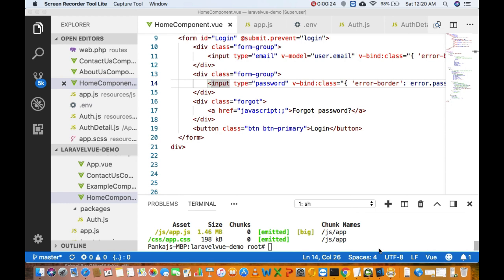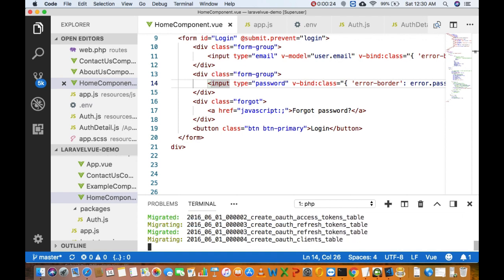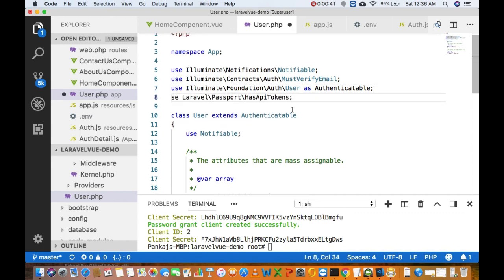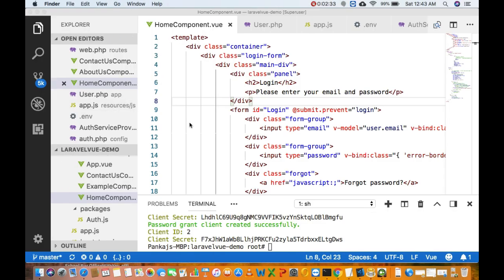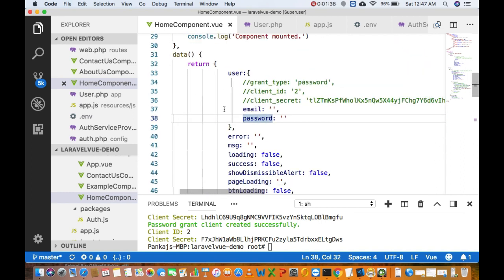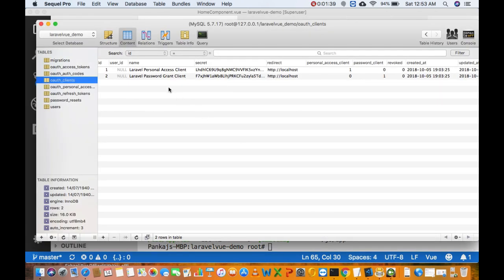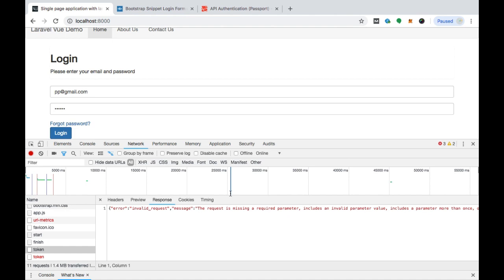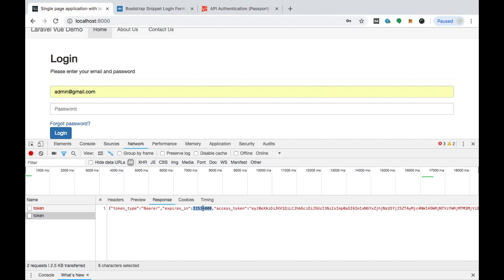Full Stack Vue.js and Laravel - Part - 1 ( Token Based Authentication)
In this video, I have described how you can create token based API authentication with the help of laravel and vue js.

LARAVEL PASSPORT INSTALLATION

1.Install laravel passport
composer require laravel/passport

2. Create tables to store clients and access tokens

3.This command will create encryption keys needed to generate secure access tokens

php artisan passport:install

4. Add hasApiToken trait and add passport routes to Auth service provider